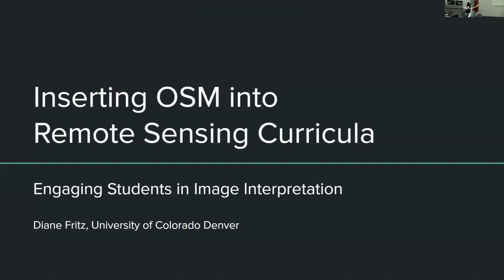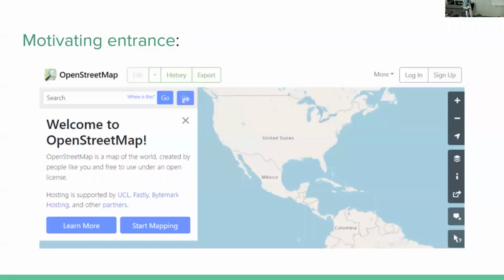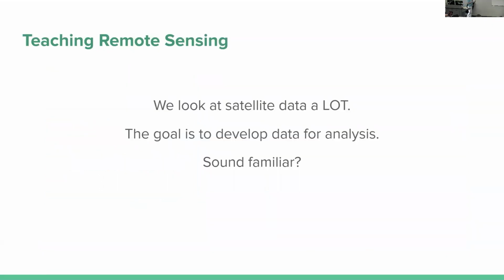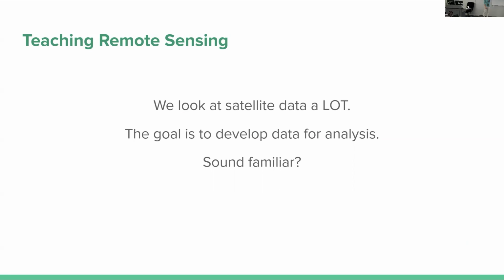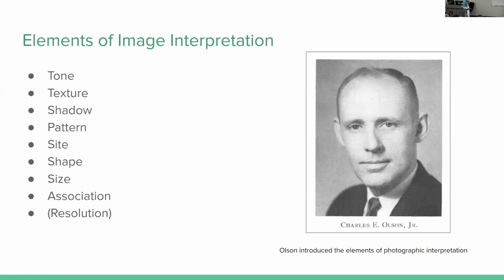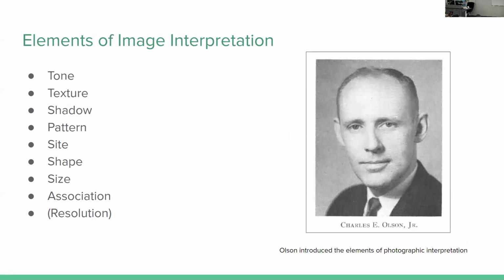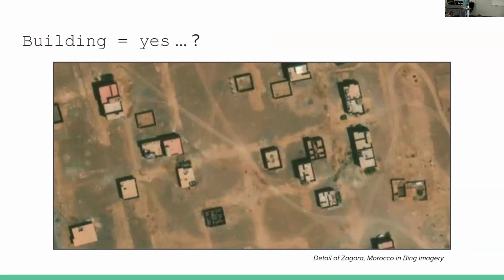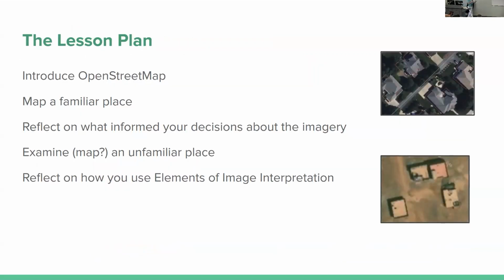Inserting OSM into Remote Sensing Curricula - Diane Fritz - State of the Map US 2023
Diane Fritz discusses the integration of OpenStreetMap (OSM) into remote sensing curricula, aiming to expand OSM's user base and enhance map quality. She shares her experience of incorporating OpenStreetMap into a remote sensing class to promote map editing and understanding, introducing students to concepts essential for mapping and image interpretation while emphasizing the importance of more editors for equitable maps. Fritz suggests a lesson plan encouraging students to map both familiar and unfamiliar places, enhancing their map interpretation skills. She expresses excitement about the potential of using a sandbox to teach image interpretation and OSM mapping in a practical way.